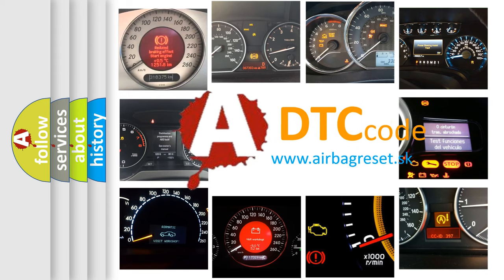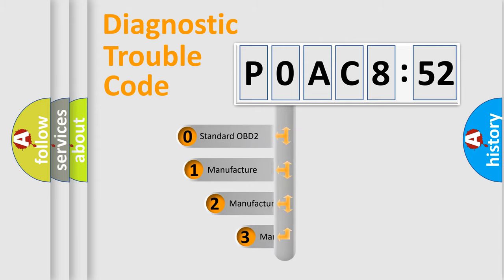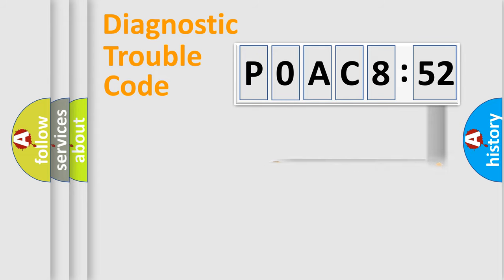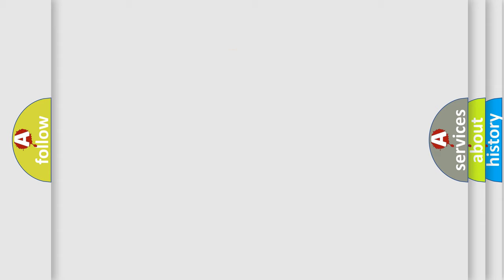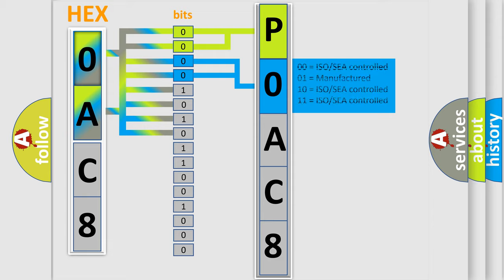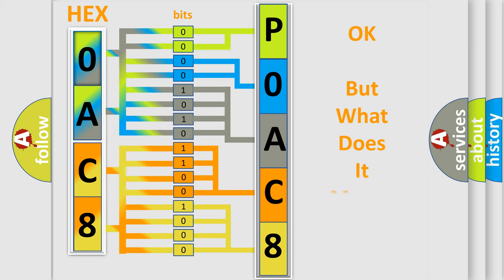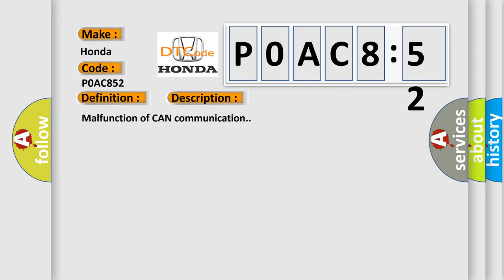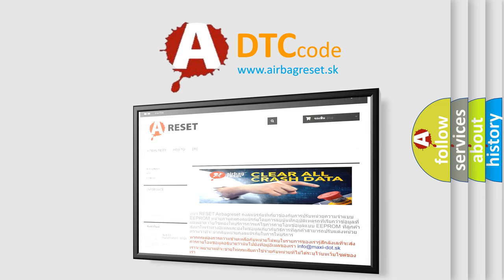DTC Honda P0AC8-52 Short Explanation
Contents:
0:21 Basic DTC analysis according to OBD2 protocol standard.
1:48 Insight into programming
2:58 A diagnostically understandable description of the Diagnostic Trouble Code
3:05 Basic error definition

Make:
Honda
Code:
P0AC8 52
Definition:
CAN (BCU) Data not Loaded
Description:
Malfunction of CAN communication.
Cause:
Failure Type:
Not Activated